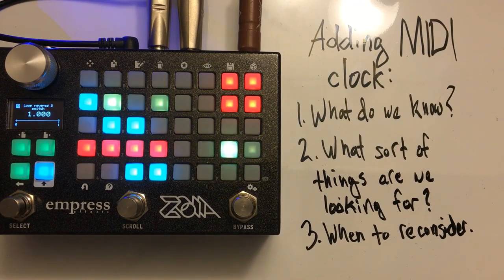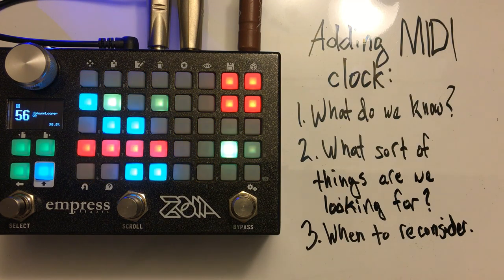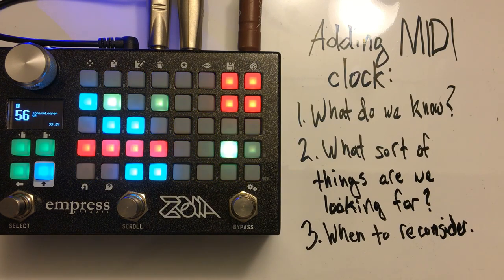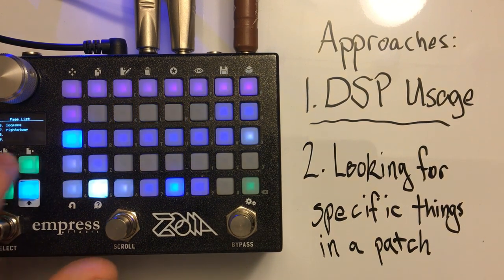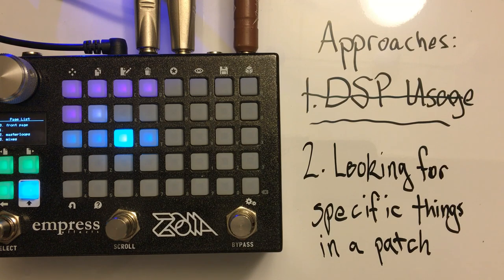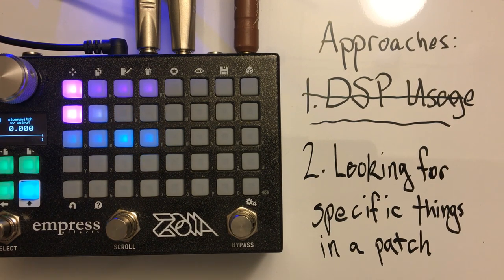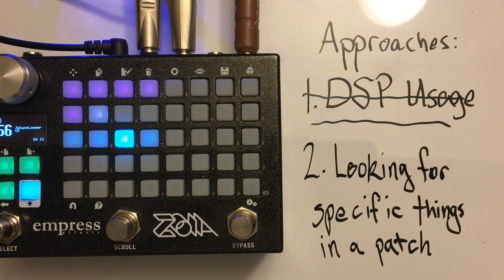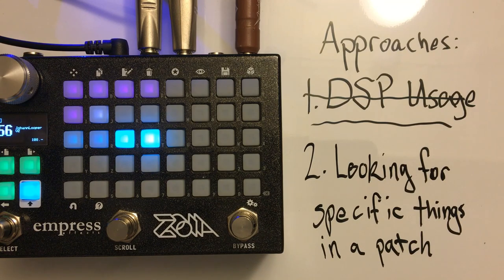Empress ZOIA tutorial: "Adding MIDI clock to a patch"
Wherein I speak too much and say too little.  This is less of a tutorial--adding MIDI clock is not something that can be as easily condensed as a lot of other processes, because it is going to be somewhat unique to each patch--than it is a consideration of how to approach modifying a patch.

If you want to check out the patch playing at the beginning and used as a prop throughout, the patch and patch notes can be found